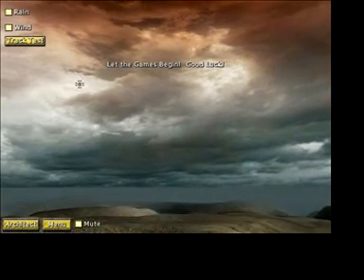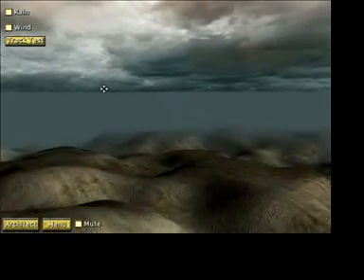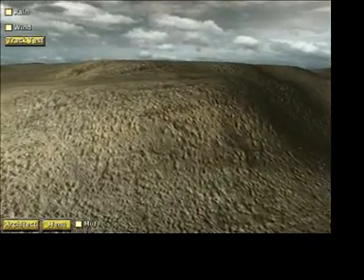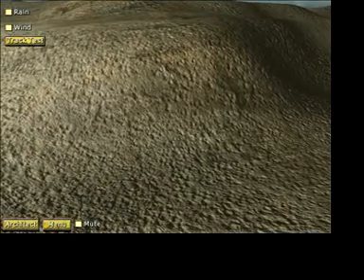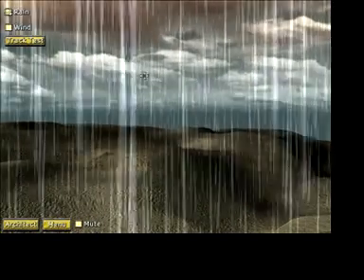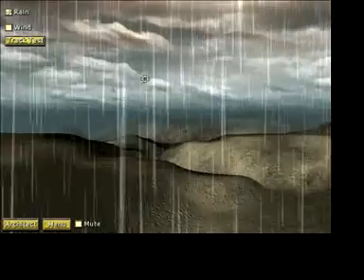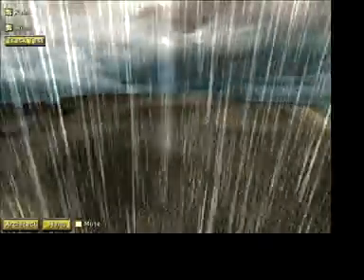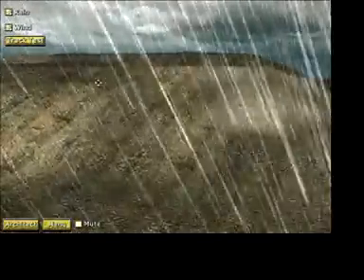Terrain Video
Infinite Terrain in Visual3D.NET.  Special rain and wind particles effects are also shown.